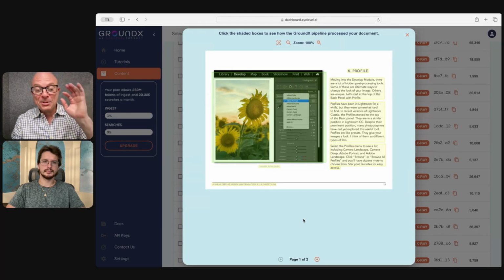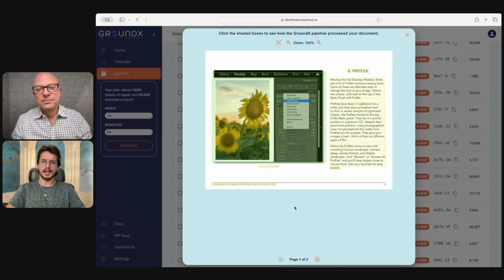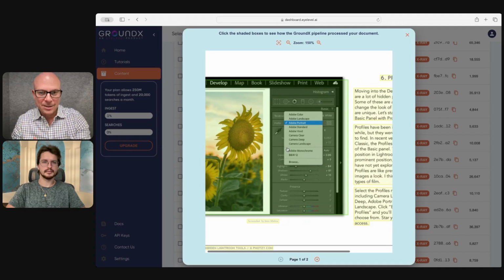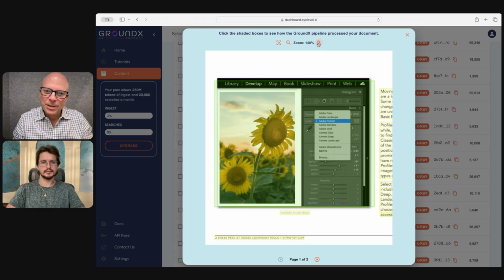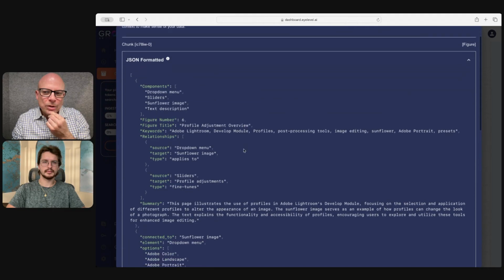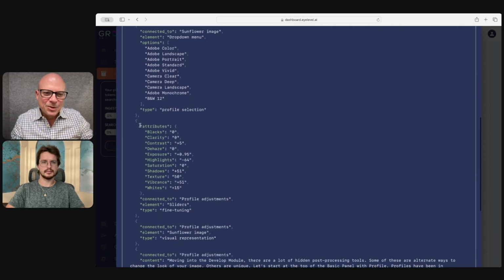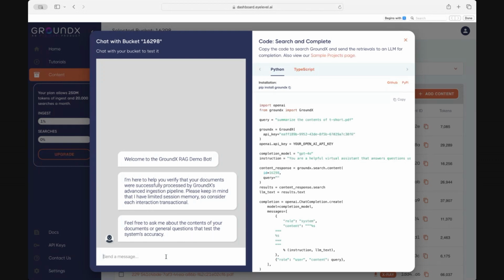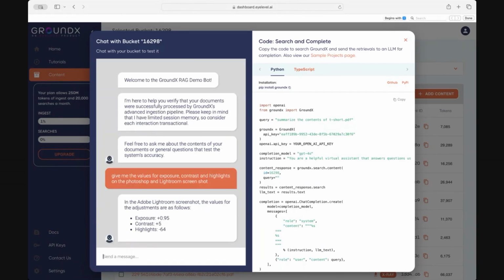Multimodal RAG MasterClass: You Won't Believe How This Complex PDF Gets Turned into LLM Ready Data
See how Multimodal RAG (Retrieval-Augmented Generation) transforms complex PDFs—including tables, images, and messy formatting—into structured, LLM-ready data. This demo shows how GroundX’s X-Ray engine breaks down unstructured documents and prepares them for accurate, hallucination-resistant answers from large language models.

🔍 What you'll learn:
How RAG handles mixed-media inputs
Why GroundX outperforms traditional OCR and parsing tools
Real-world use cases for insurance, legal, and government